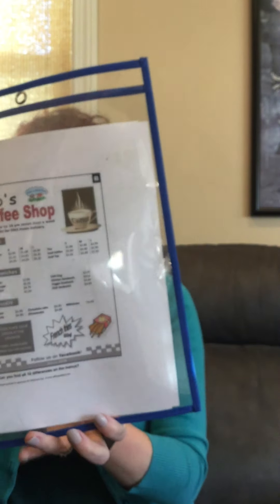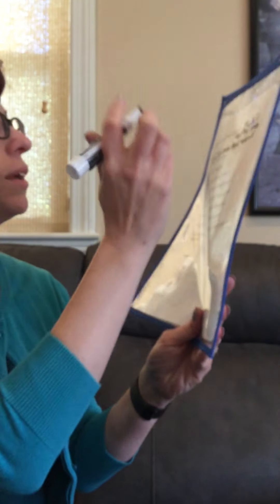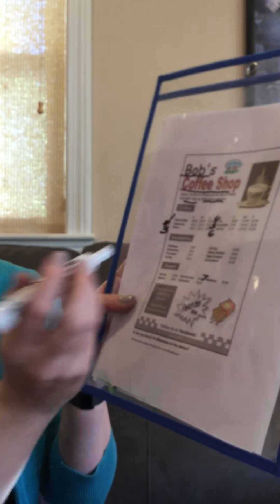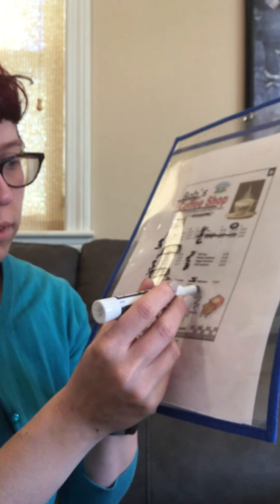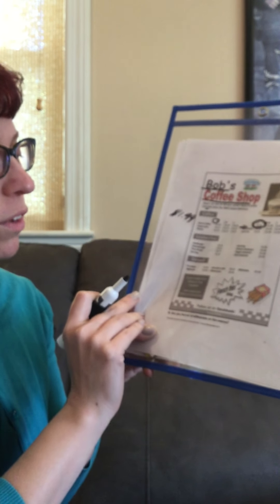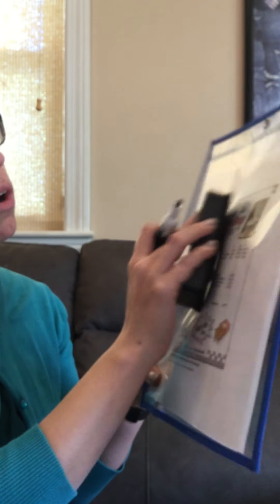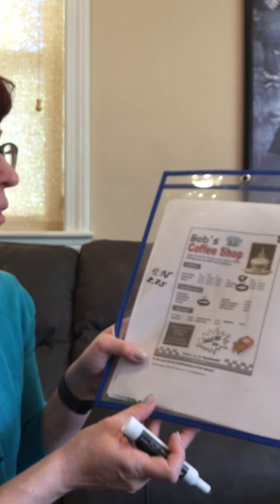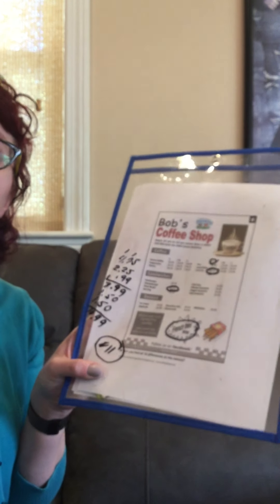Menu reading - life skills- math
How to read a menu for information, how to add up item amounts and get a total to see if you have enough, and how to estimate in a tip and tax